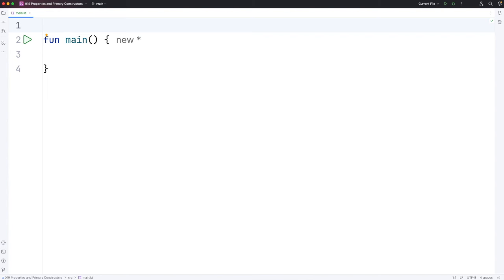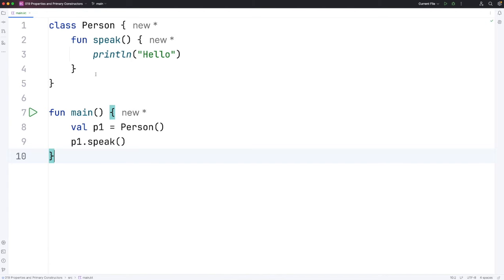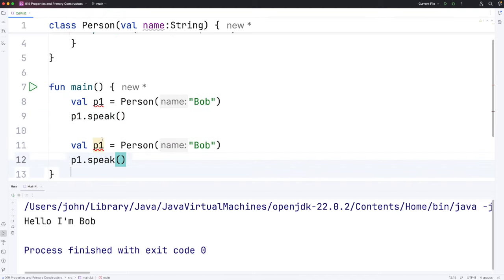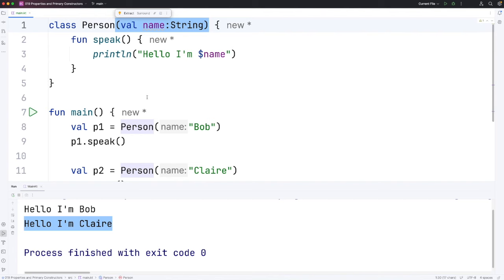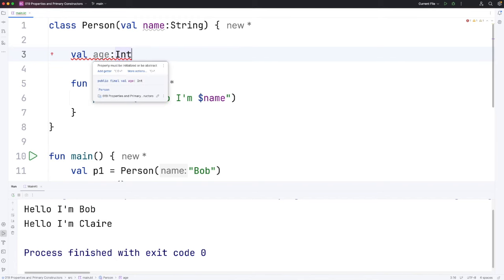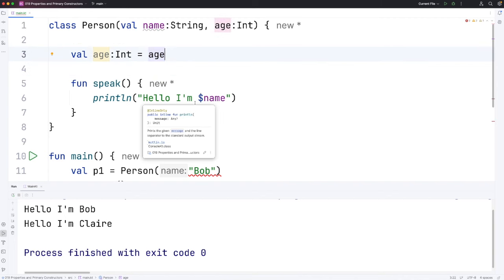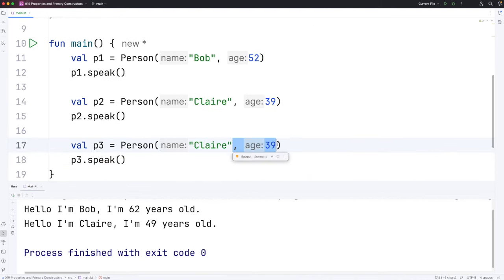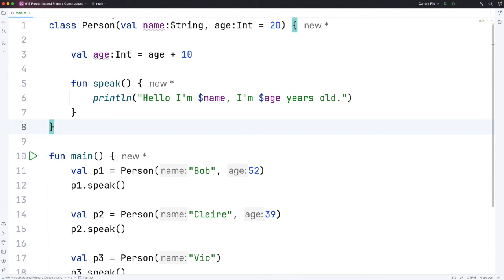Properties and Primary Constructors: Kotlin for Complete Beginners 019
How to give your classes properties (fields or instance variables) in Kotlin.